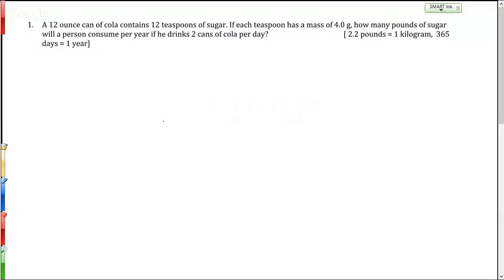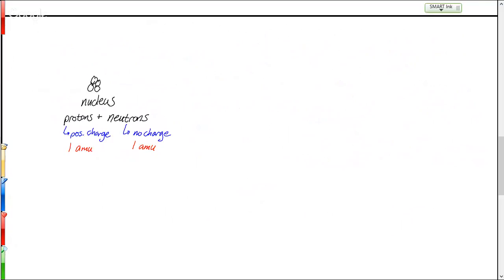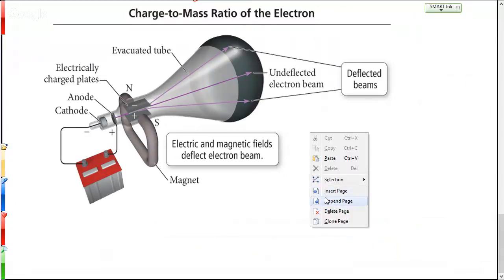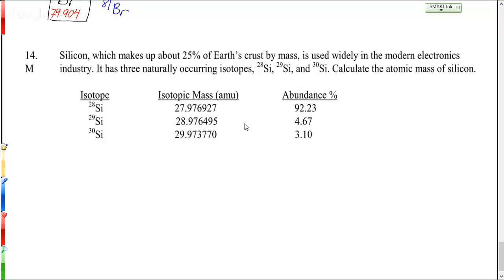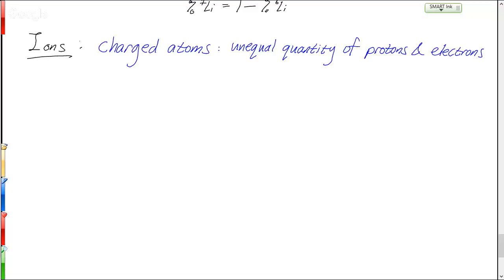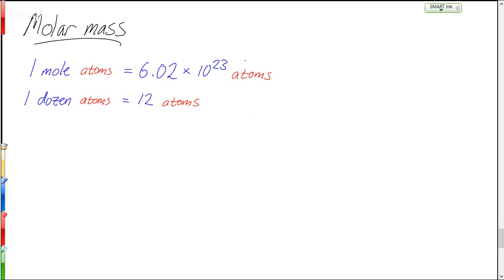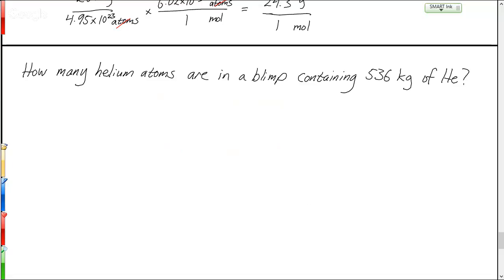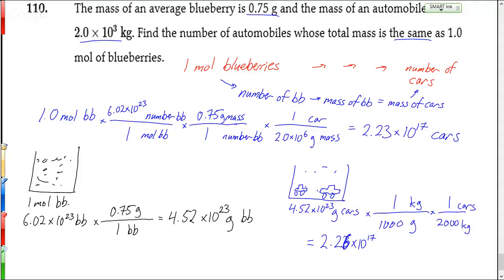CHM 121 - Atoms; mass calculations